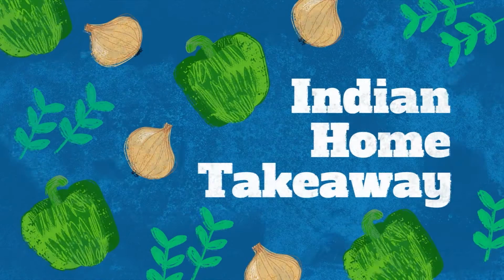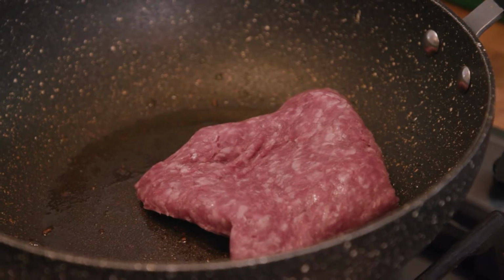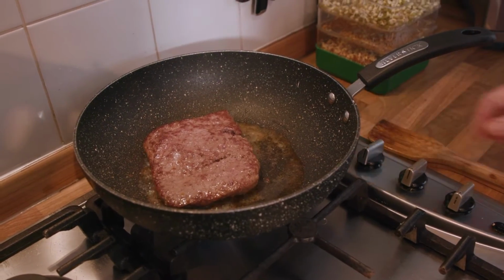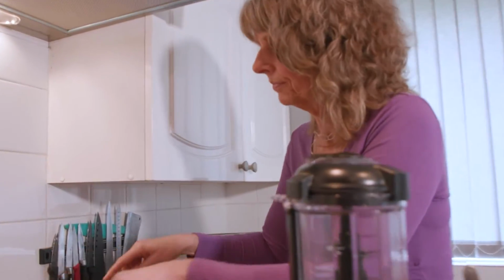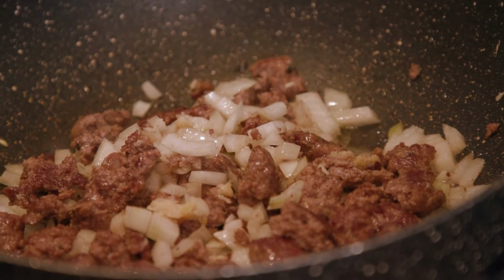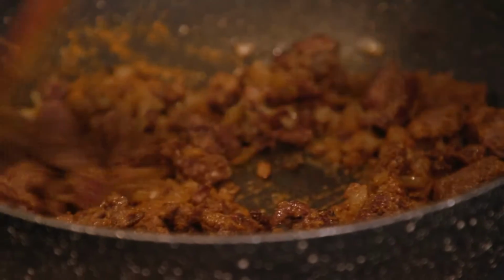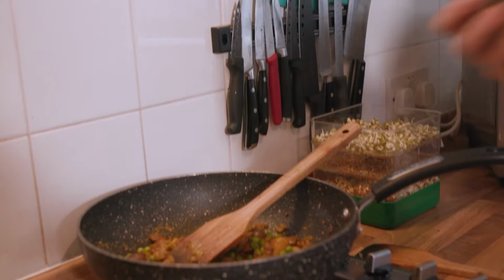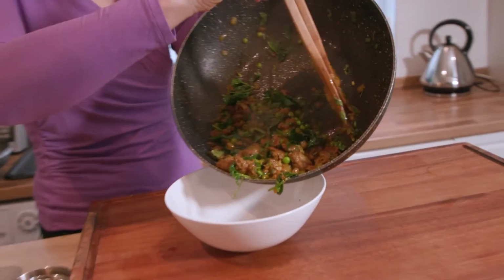Healthy recipes for Indian Takeaway dishes | Deliciously Healthy | Ickonic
Find out how to make a mouth-watering Minced Lamb, Pea & Coriander Curry with Ickonic's Deliciously Healthy.

Find out how to make the accompanying dishes over at Ickonic.com

Ickonic is the home of life-transforming films, uncensored news and empowering original series.